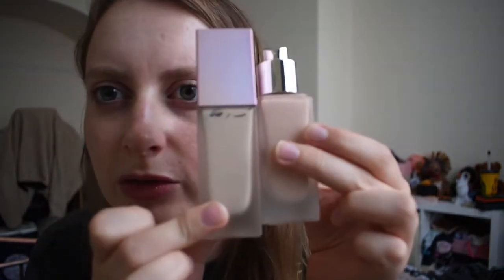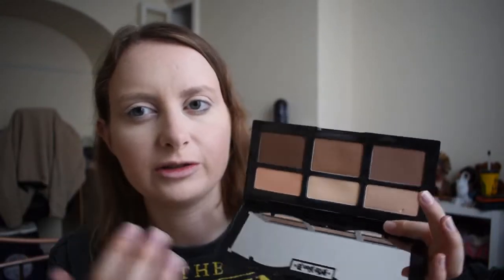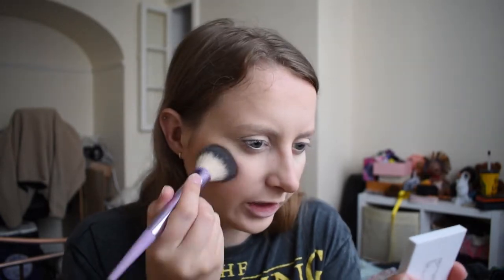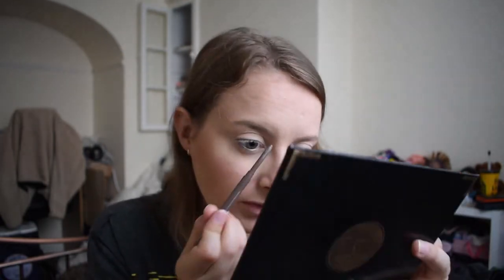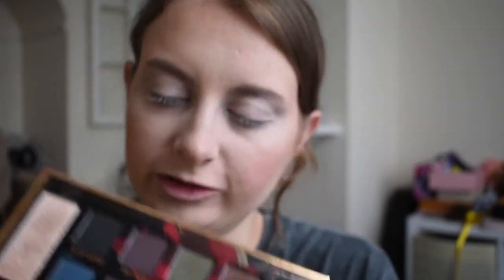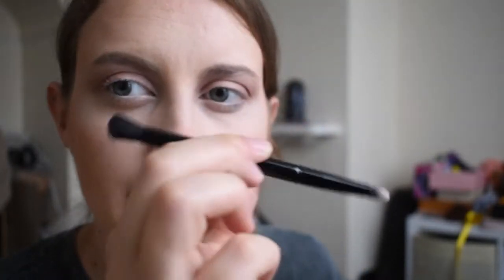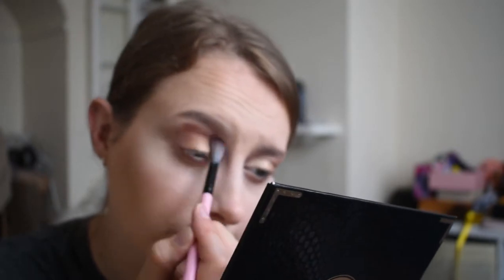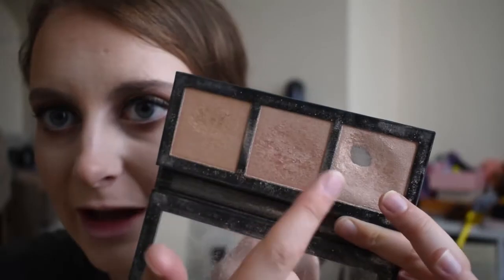FULL FACE OF NOTHING NEW/PRODUCTS I WANT TO HIT PAN ON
I'M BACK FOR ANOTHER VIDEO! It's been so long since I got a video out on Tuesday, but I've finally mananged it! I hope you like this, let me know if you want to see my everyday makeup routine/process, because I can definitely get around to publishing that!

Everything I Used:
Moisturiser: Revolution Skincare Lightweight Hydrating Gel-Cream
Primer: L'Óreal Magical Essence Drops
Foundation: XX Revolution Glow Skin FauXXdation Foundation in FX4
Concealer: Elf Camo Concealer
Powder: Fenty Pro F'lter Powder in Butter
Contour: KVD Vegan Beauty Shade and Light Palette
Bronzer: Physicians Formula Butter Bronzer
Blush: Ofra Blush in Candy Apple
Brow Gel: ABH Dipbrow Gel in Taupe
Brow Pencils: Benefit Precisely My Brow in 3.75 & Collection Incredibrow in Medium Brown
Eyeshadow: BH Cosmetics x Sylvia Gani Palette
Eyeliner: KVD Vegan Beauty Tattoo Liner
Mascara: Collection Lash Surge in Black
Lipstick: Mac Lipstick in Yash
Highlighter:

Or on Twitter: @its_megara